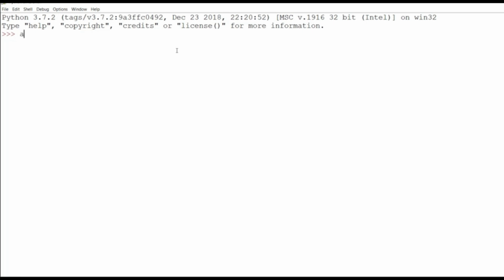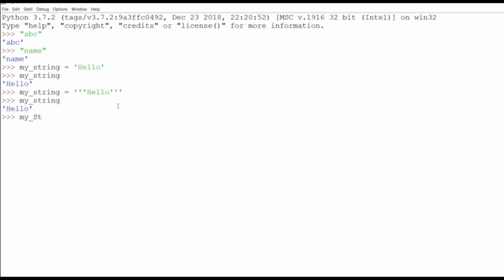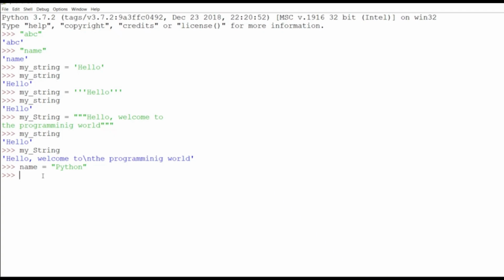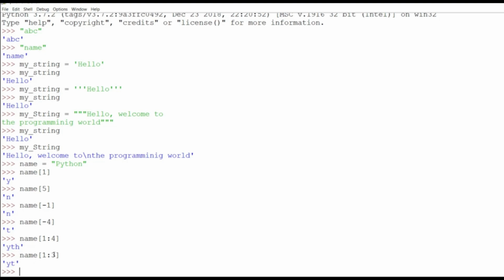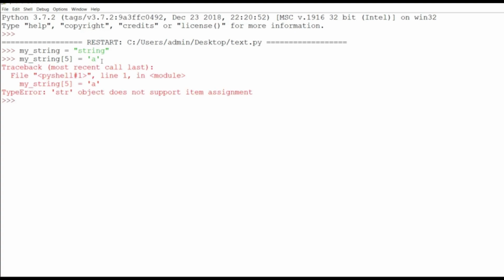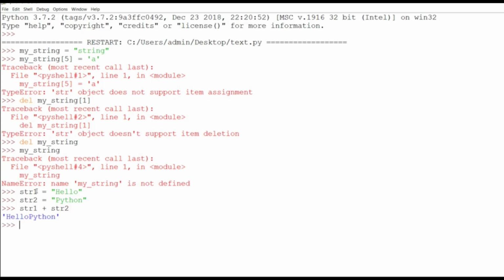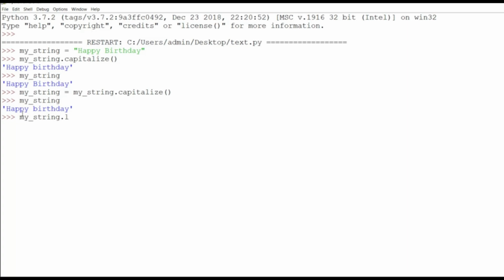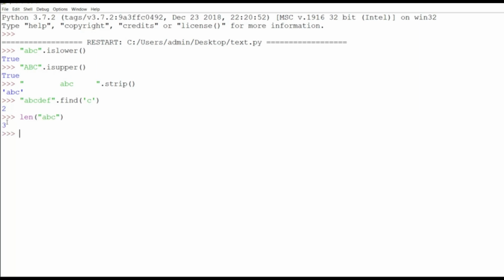String and Inbuilt String Functions in Python | Python String Methods | Python Tutorial LEC-11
String and Inbuilt String Functions in Python | Python String Methods | Python Tutorial